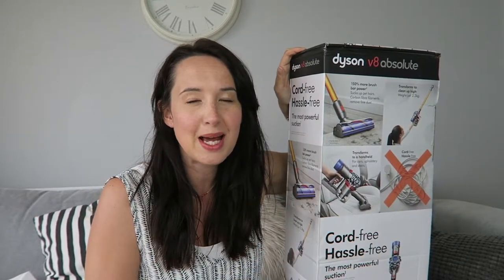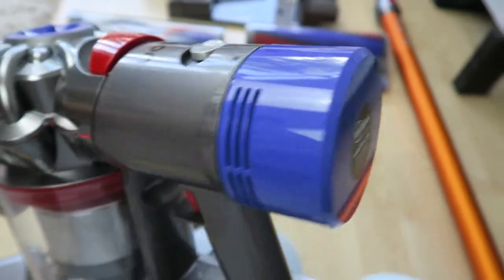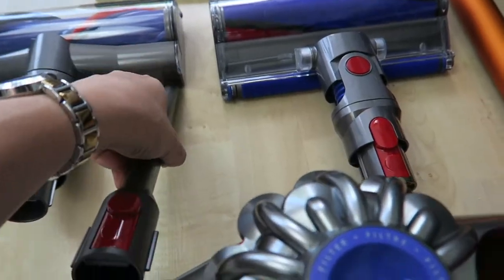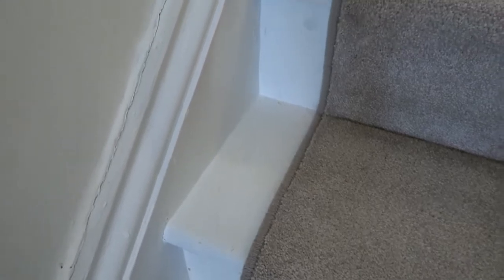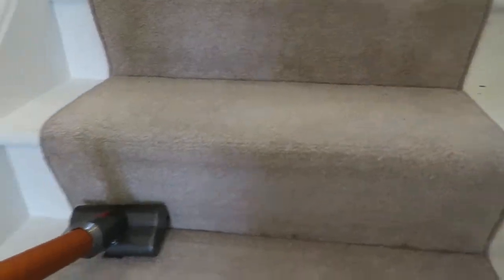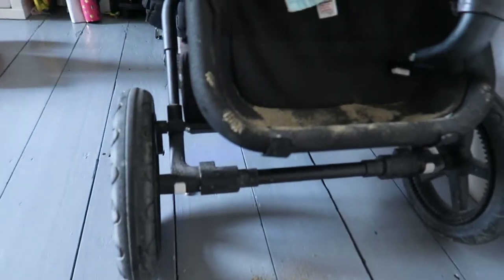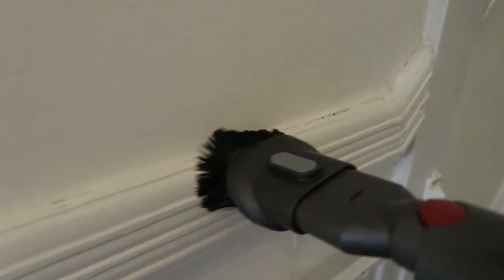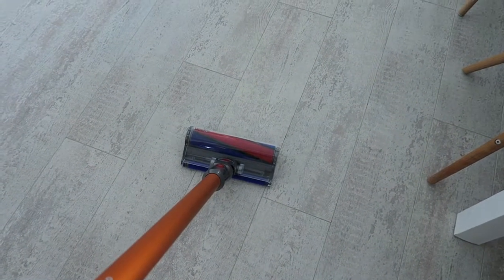Dyson V8 Absolute Unboxing and Review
I've been testing out the amazing Dyson V8 Absolute over the last couple of months and I've been totally blown away. It's completely revolutionised my cleaning routine. Cleaning up little messes or the daily cat hair on the carpet is a breeze. Two of my friends have already been out to buy one based on my raving recommendation! See this beauty in action in this video (warning...it will make you want one!)